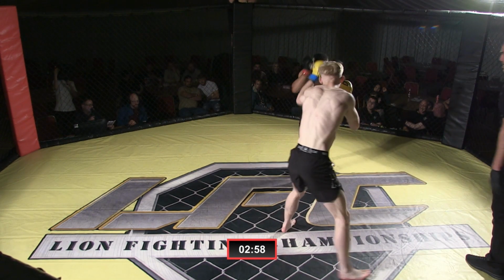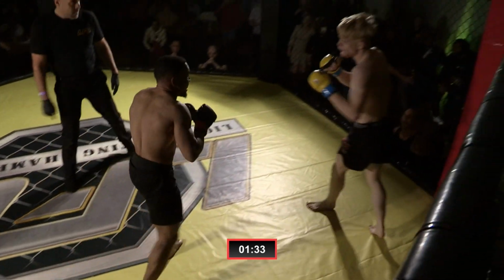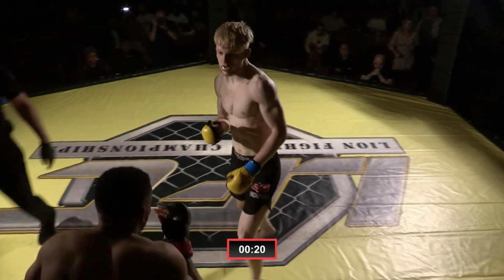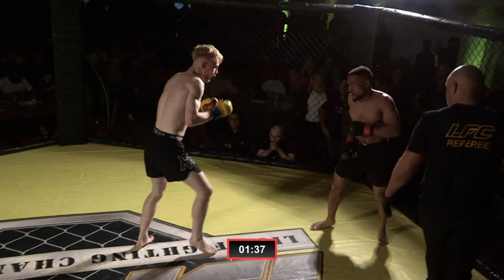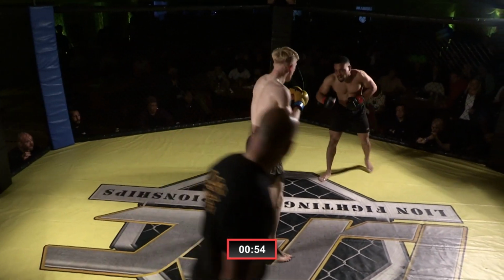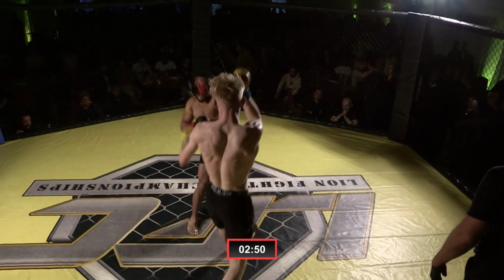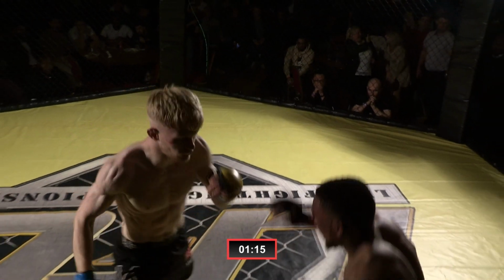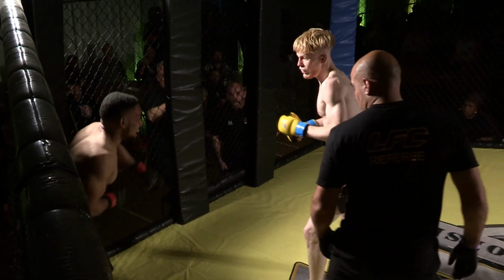Lion Fighting Championships 24 - Ethan Lewis v Marshall Opuku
Lion Fighting Championships 24

BANTAMWEIGHT AMATEUR MMA

Ethan Lewis – BKK VS Marshall Opoku - Rebel MMA